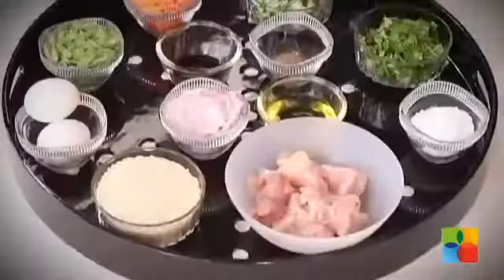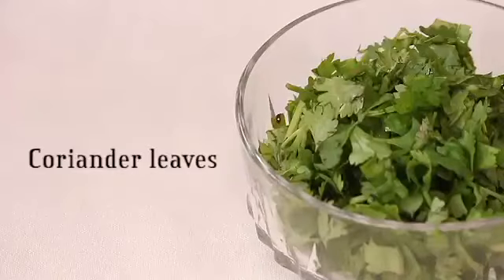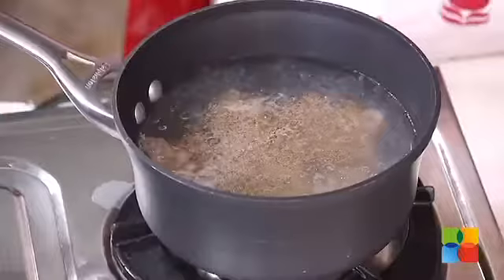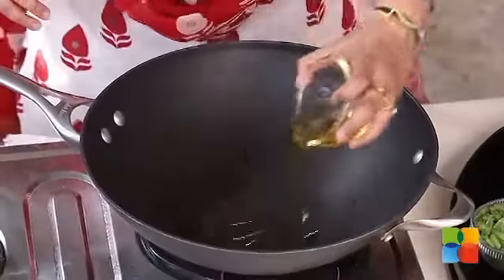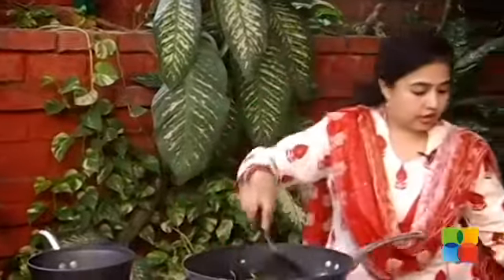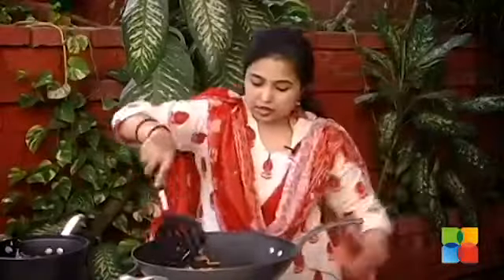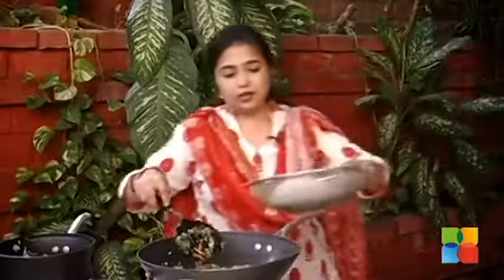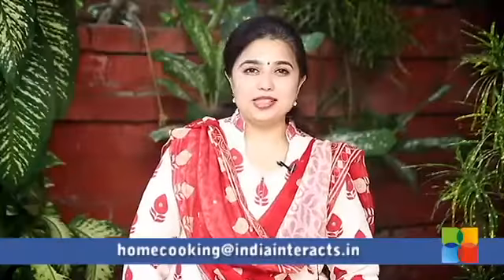Chicken Fried Rice